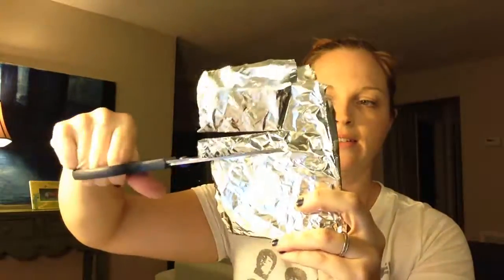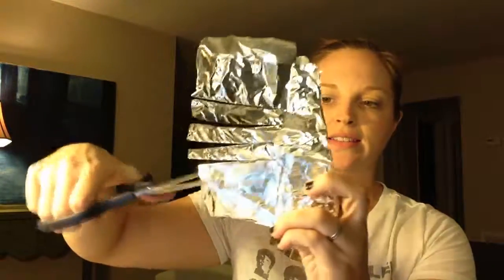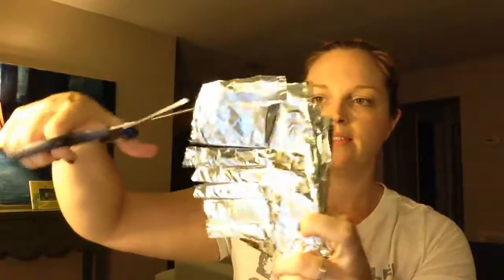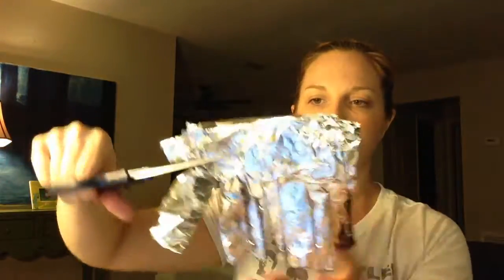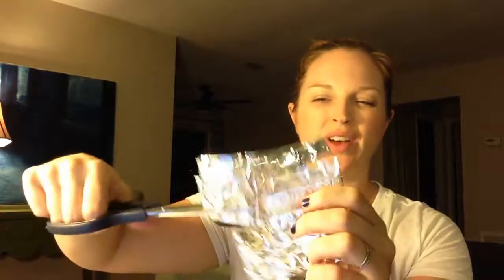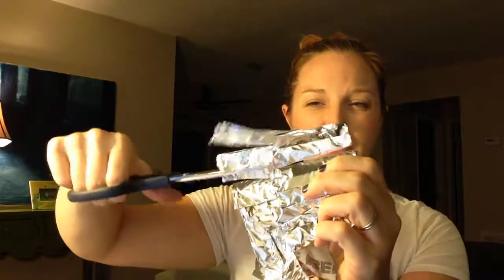How to Clean Your Craft Scissors Planning Tip by Some Random Lady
A one minute tip for how to clean up your craft scissors - especially nice for cleaning up glue from cutting stickers and washi tape. Hope this helps!

Flip-throughs, planning on a budget, bujo, doodles, tutorials and more!